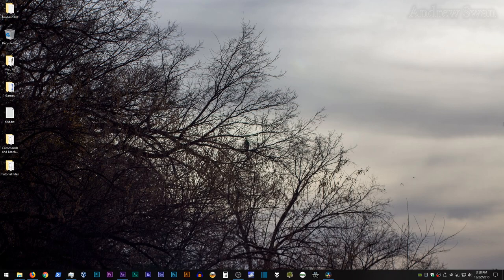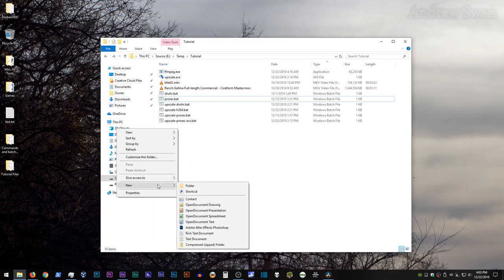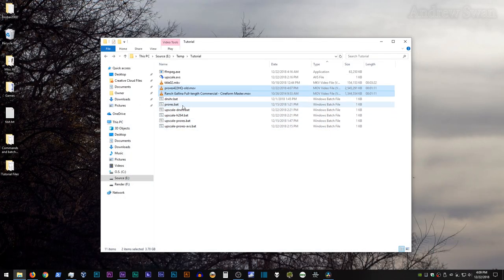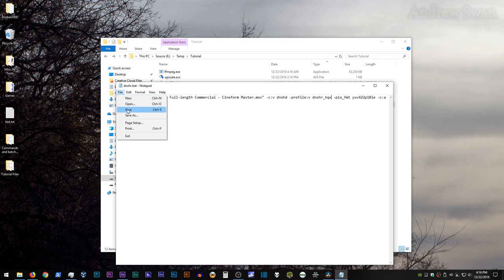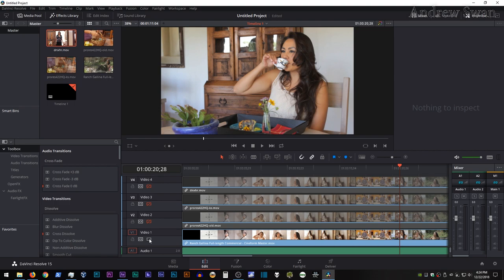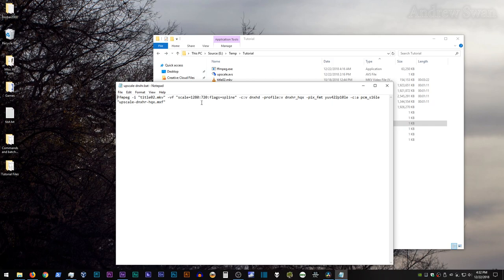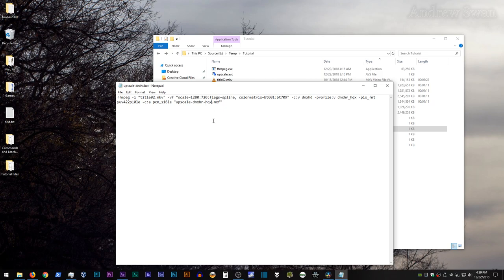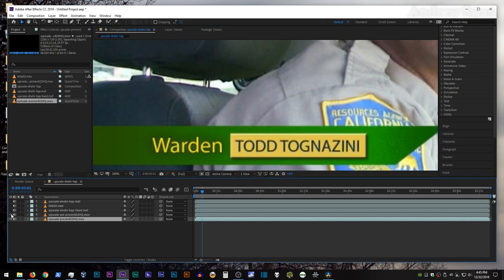FFMPEG Issues - Adobe color shifts and SD to HD upscaling bugs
A look at a number of color shift issues in FFMPEG related to how certain codec/container format combinations are handled by Adobe video programs, as well as an SD to HD upscale color shift.